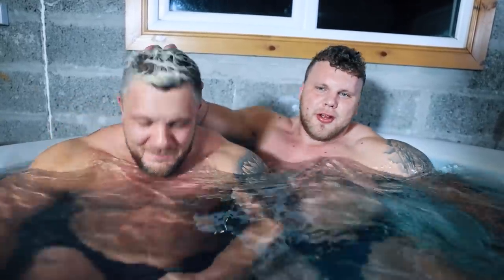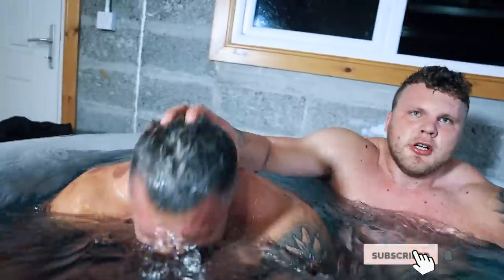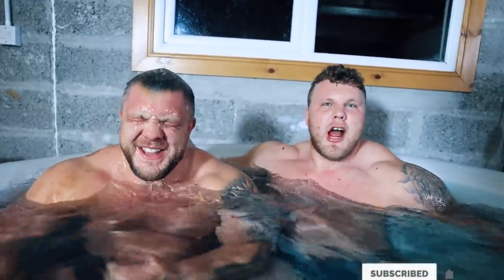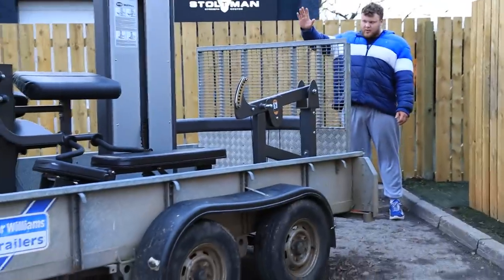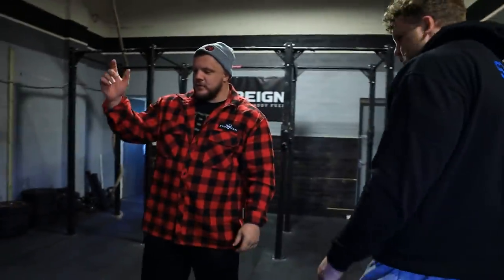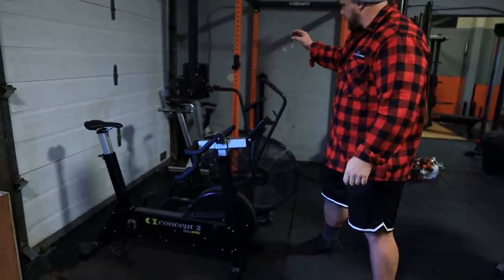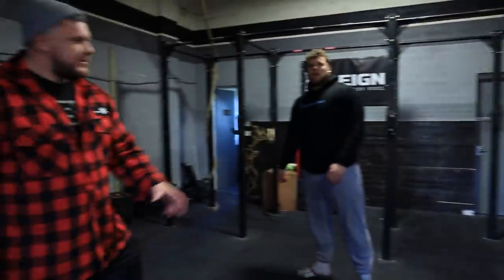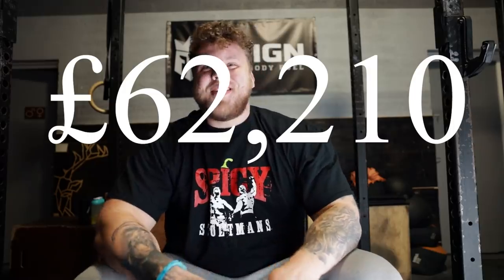How much does our gym cost?